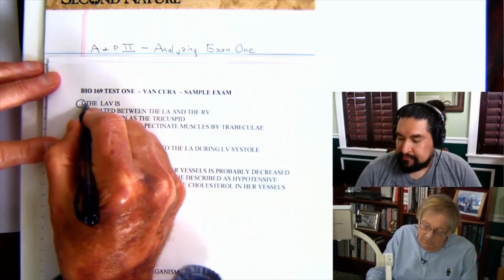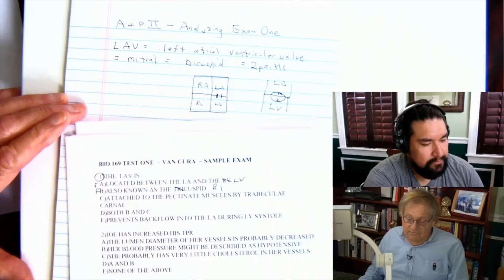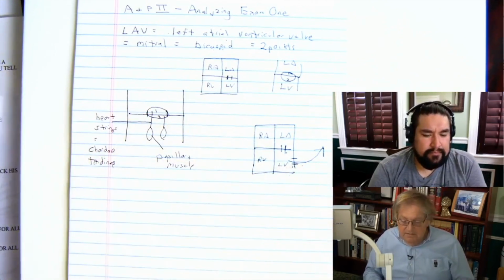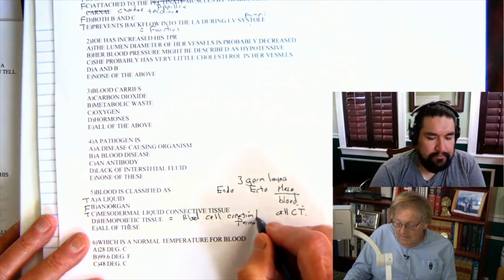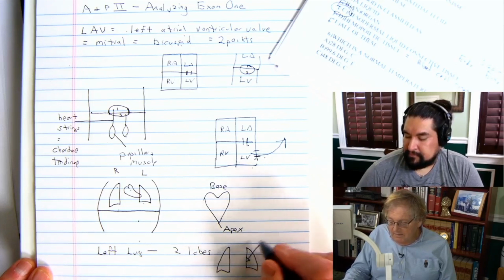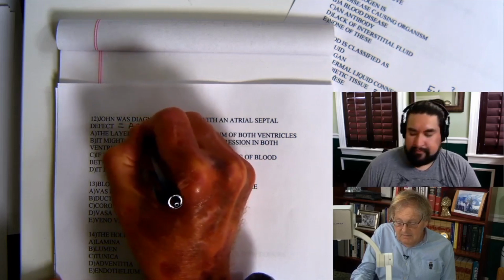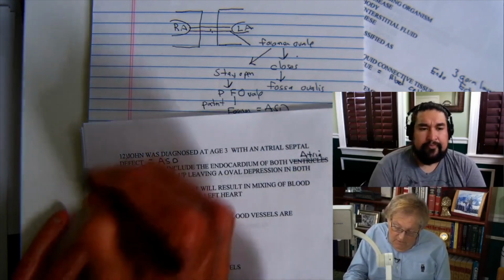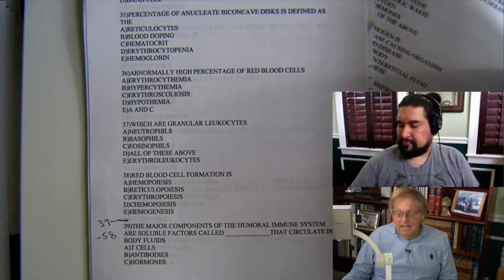A&P II: Analyzing Exam One